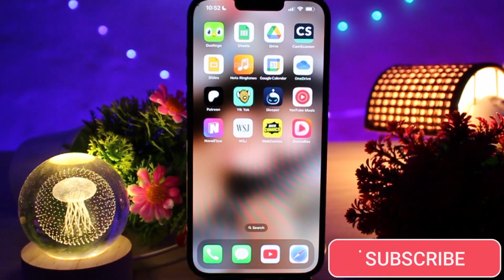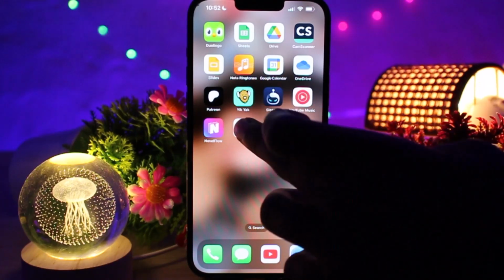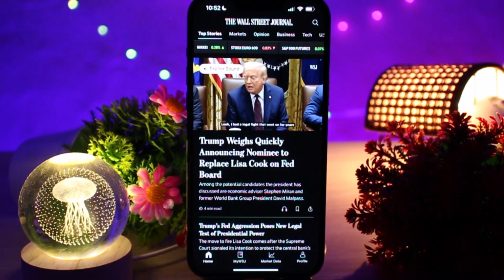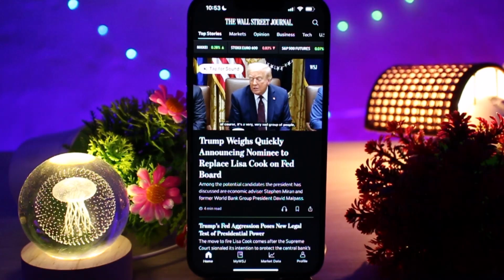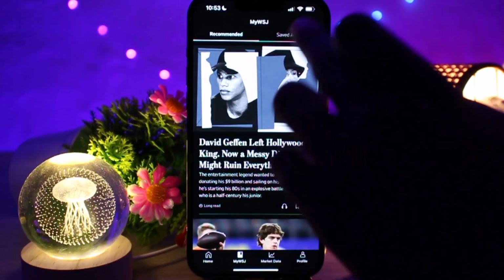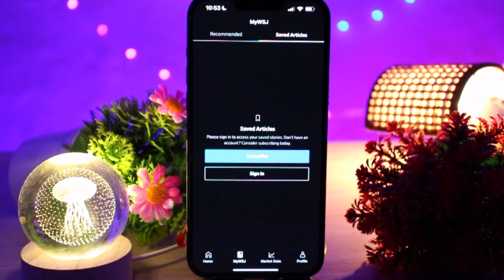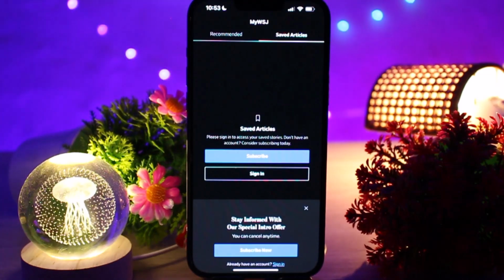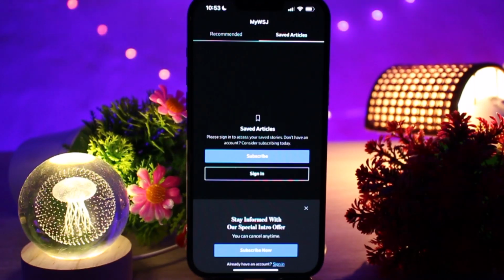How to Use WSJ App Offline on Mobile Devices - Here's How You Can Do It // 2025 Edition